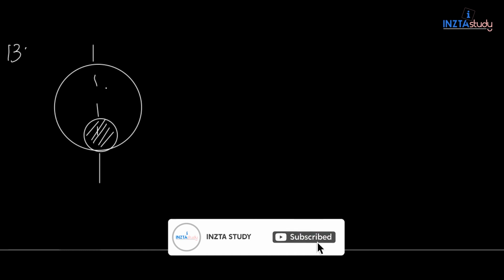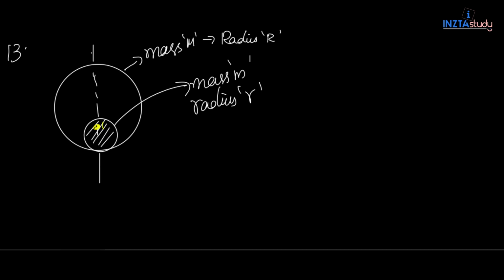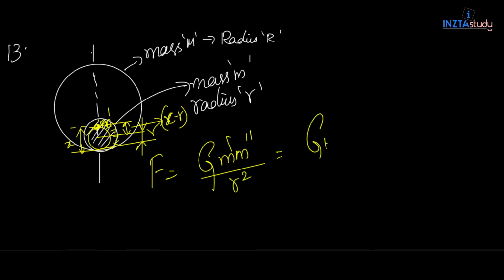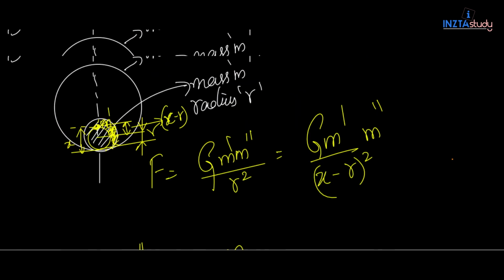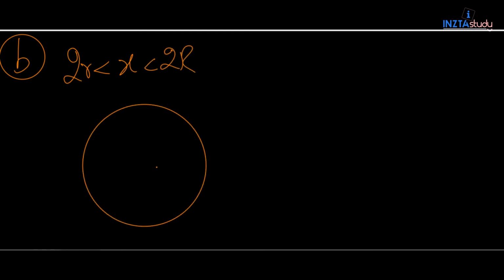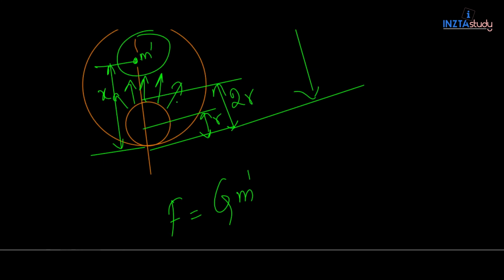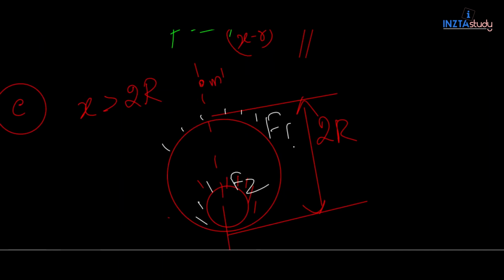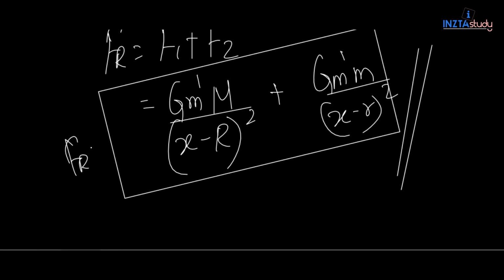HC VERMA SOLUTIONS | Part 1 | Chapter 11 | Gravitation | QNO 13